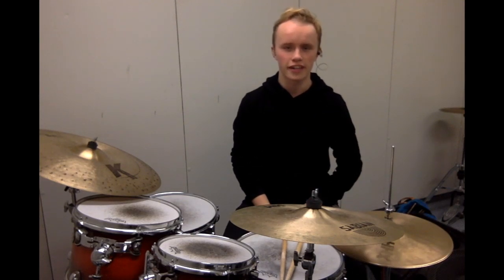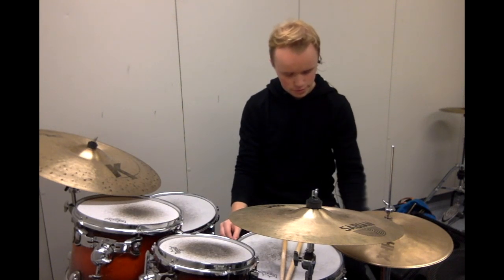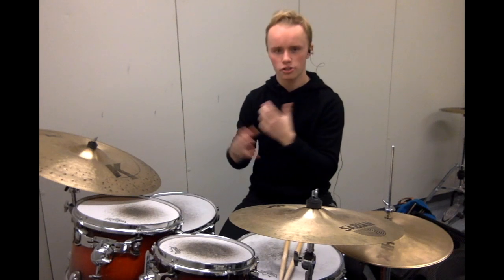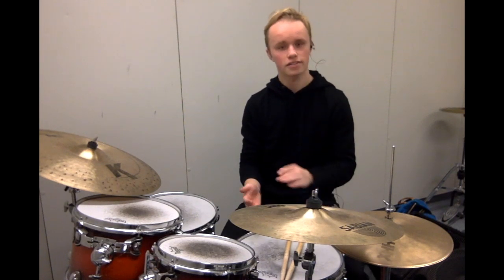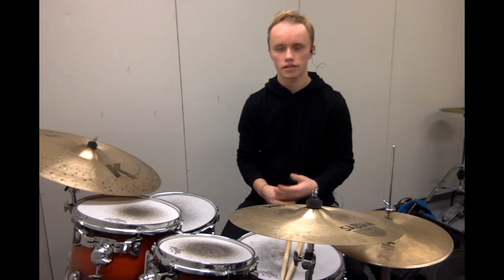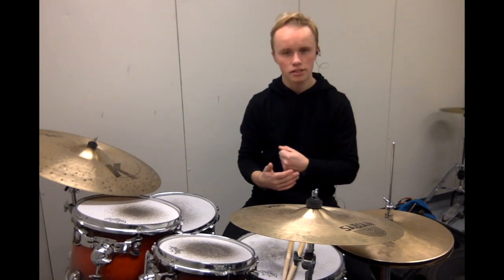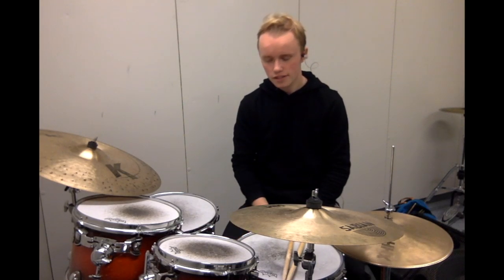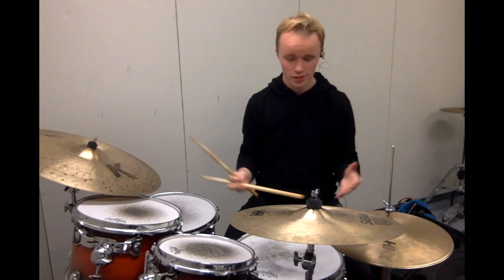TONE LESSON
This video is about TONE LESSON